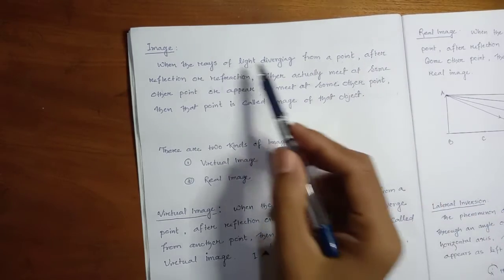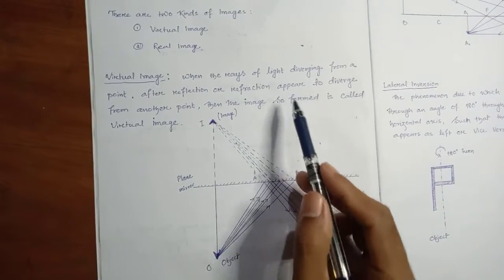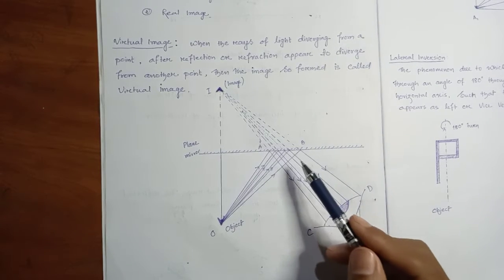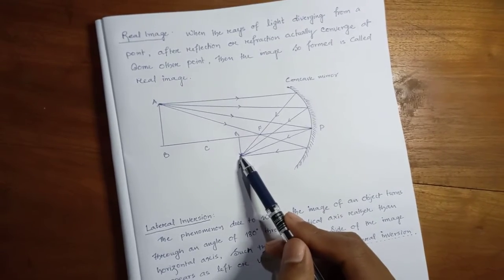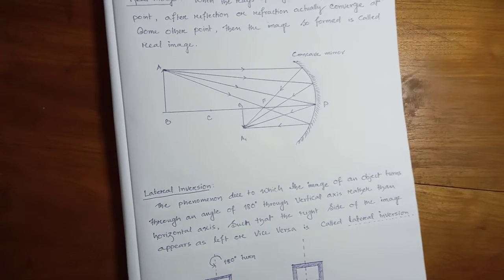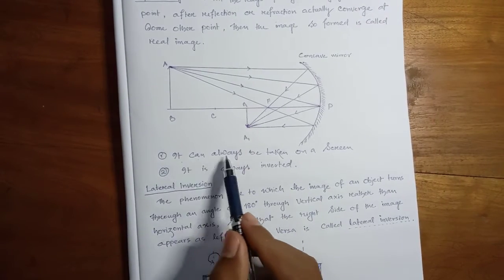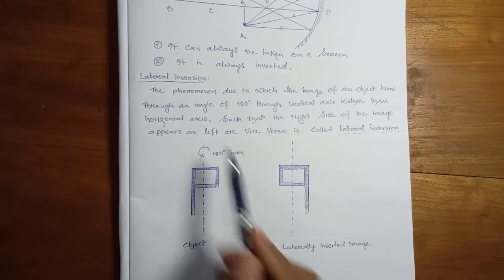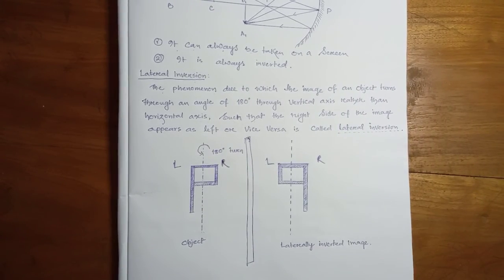Image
Image, real image, virtual image, lateral inversion,